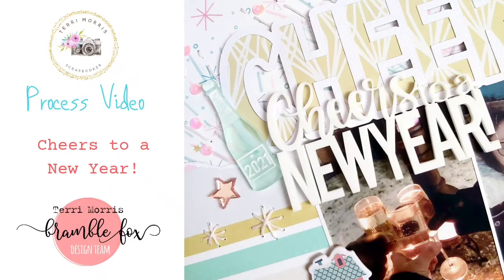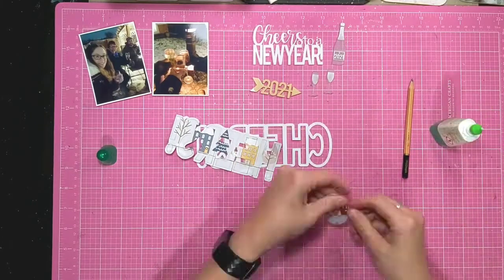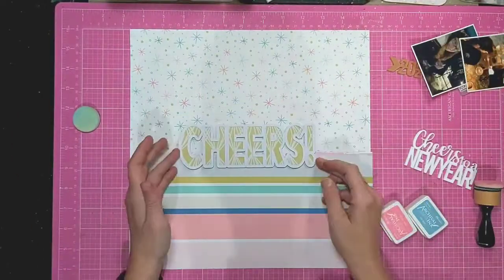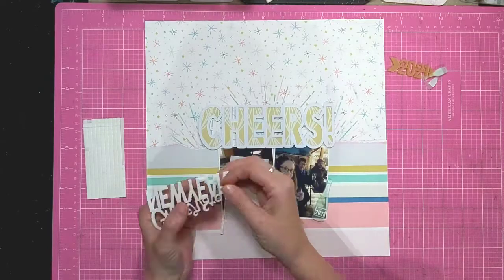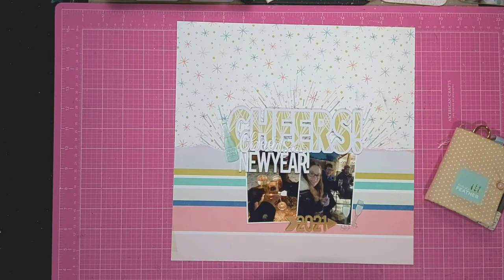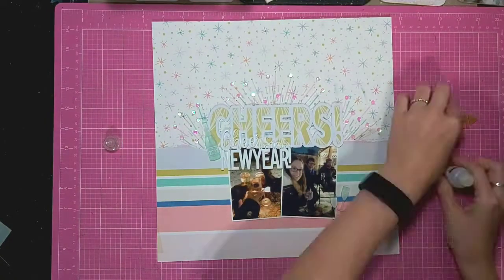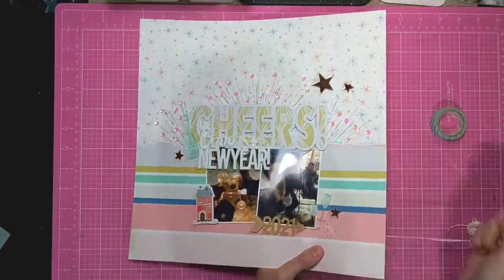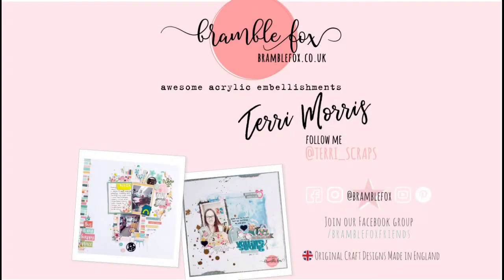Cheers to a New Year | Bramble Fox DT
(Ad) You can find the perspextives and other exclusive products